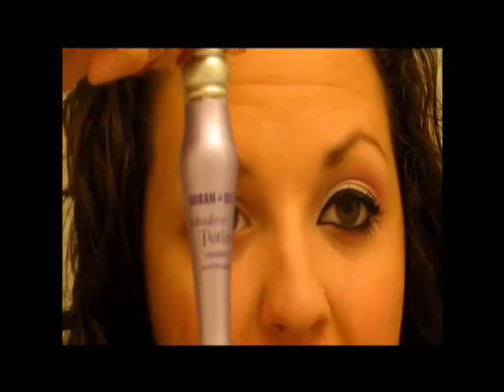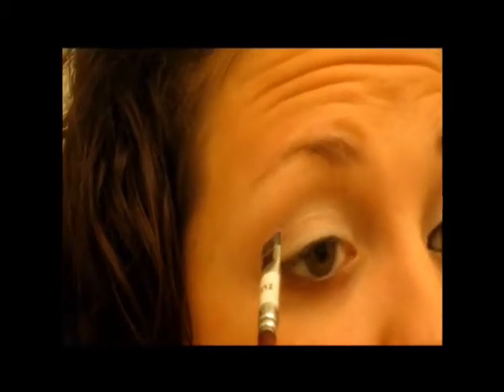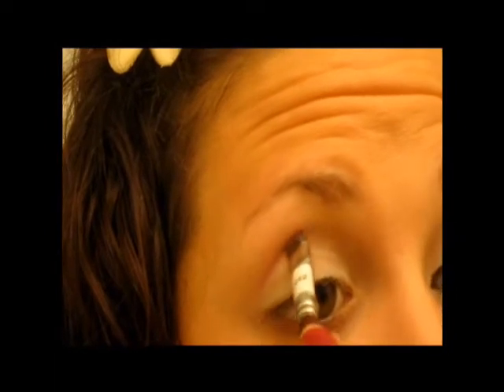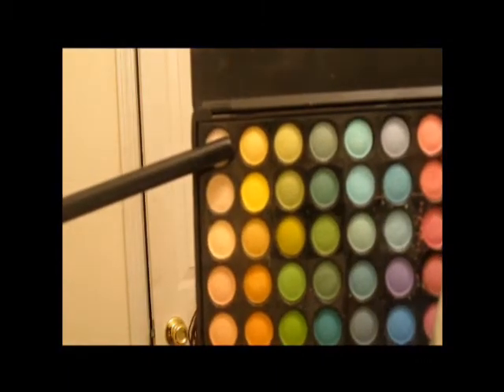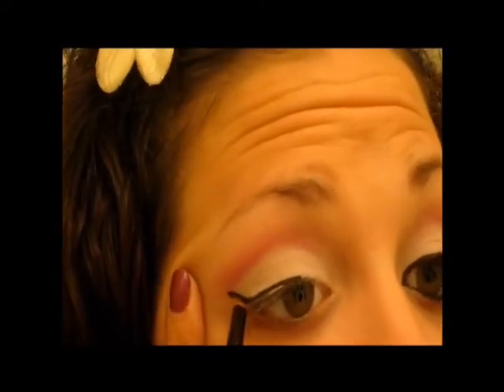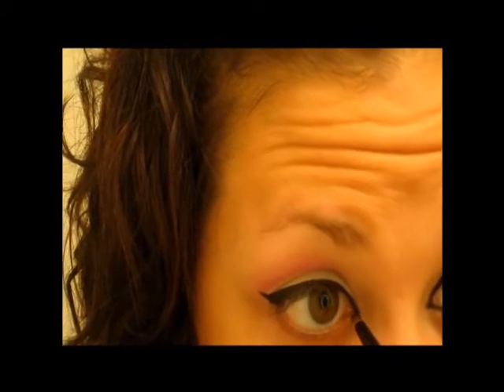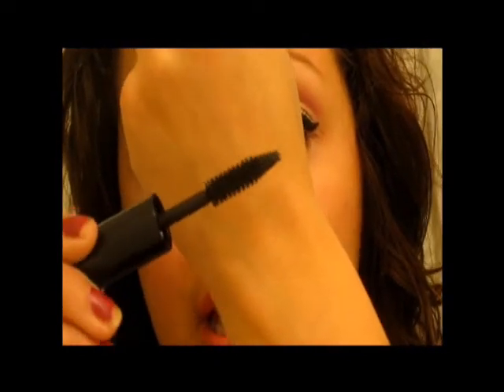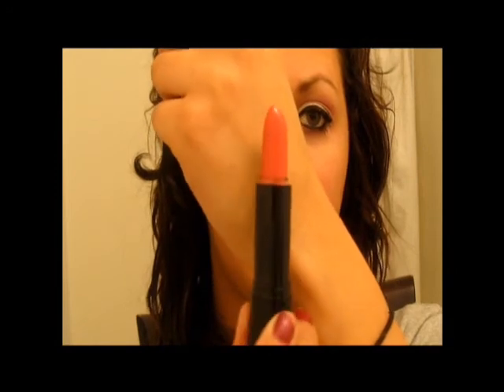He Loves Me - Valentine's Day Look!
A look for a romantic Valentine's Day date! :)